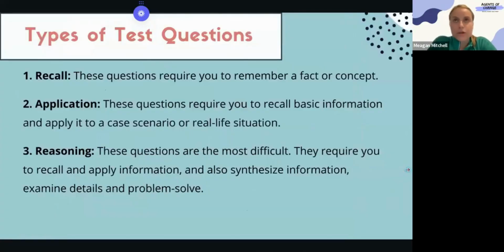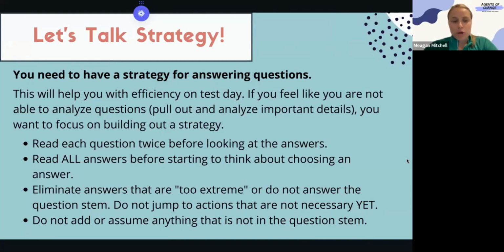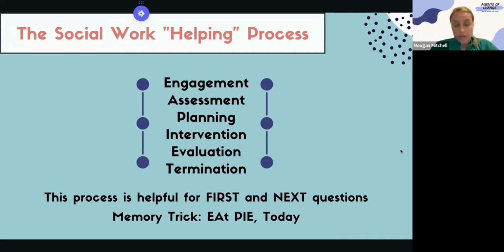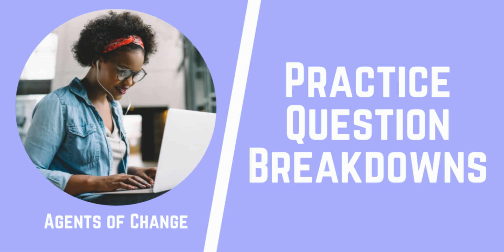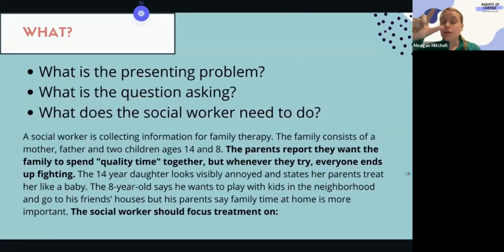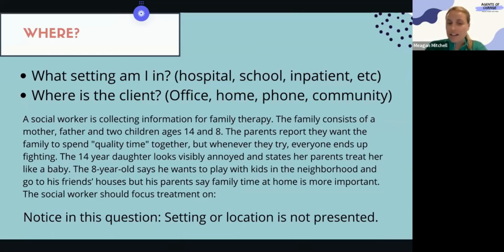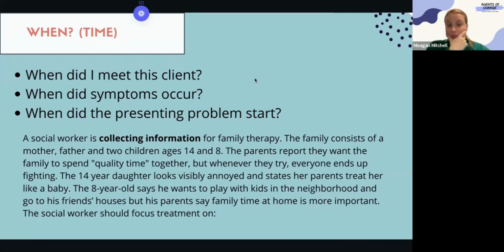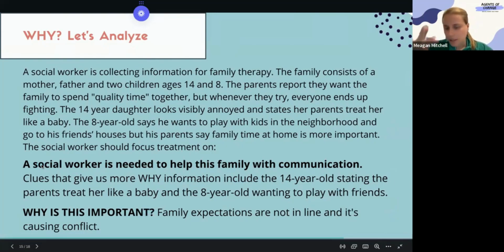What's Included in ASWB Study Group from Agents of Change? Includes Preview!